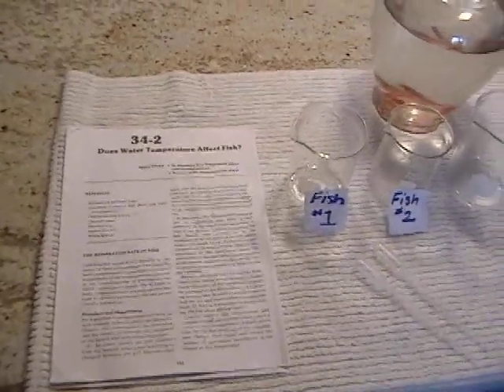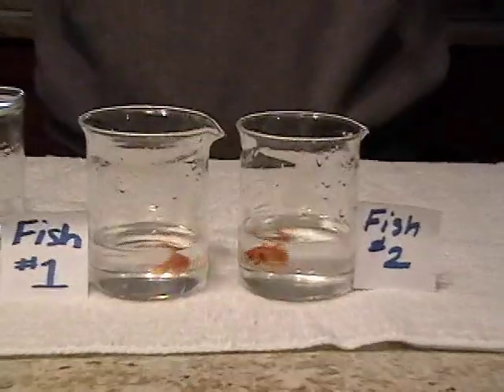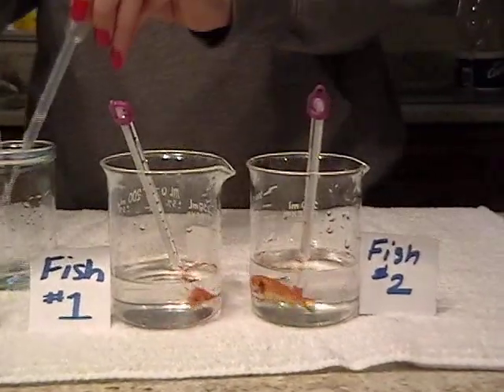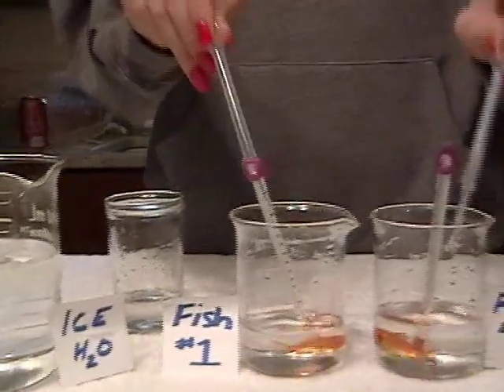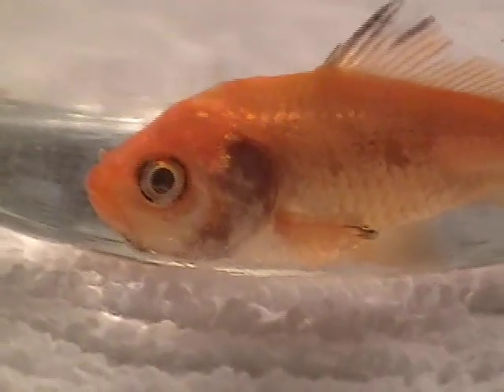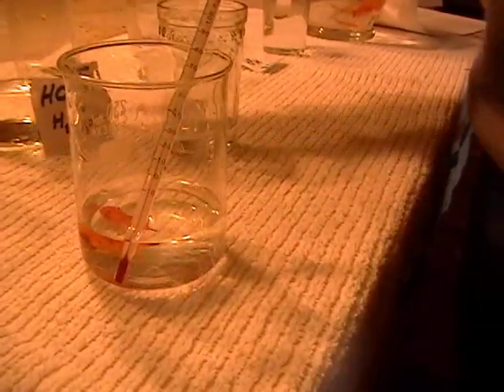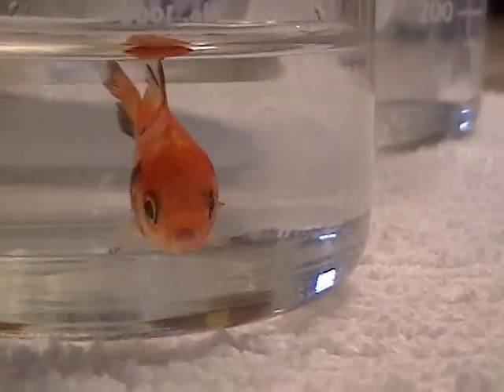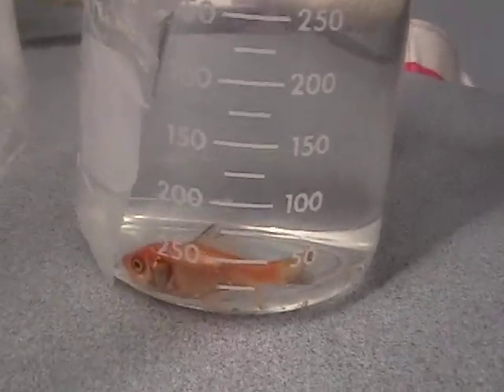Does Water Temperature Affect Fish?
This is a science demonstration to be used in a lab where students collect data from the video to complete the lab.  Data is only available for 15 seconds, but the lab asks for a 60 second time period so data should be multipled by 4 for the purposes of this lab activity.